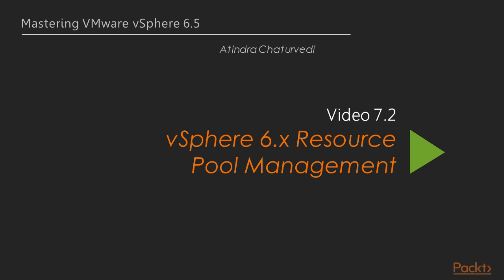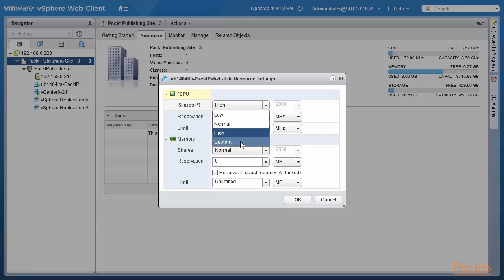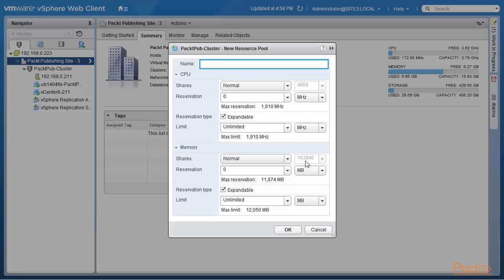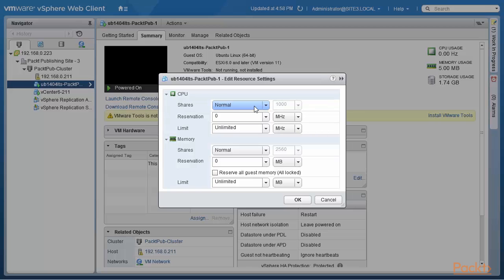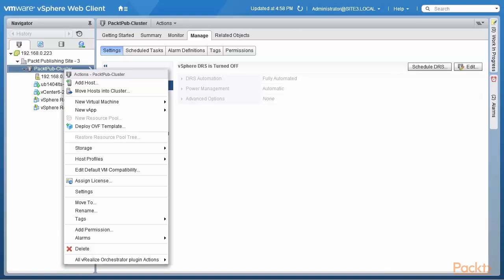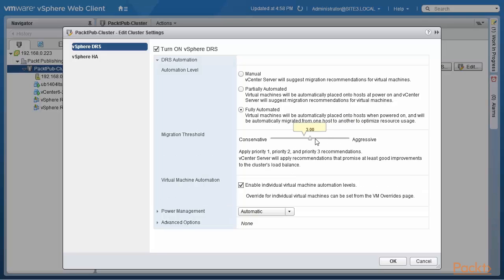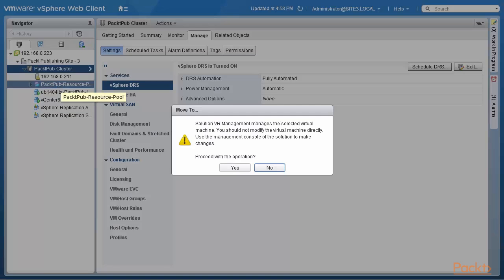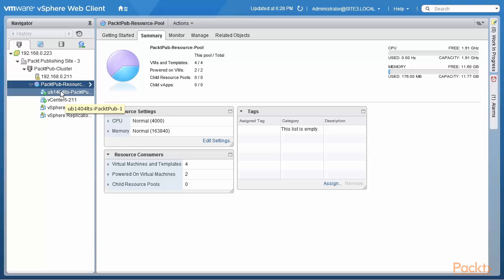Video 38: vSphere 6 x Resource Pool Management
Video 38: vSphere 6 x Resource Pool Management | Administering and Managing vSphere 6.x Resources